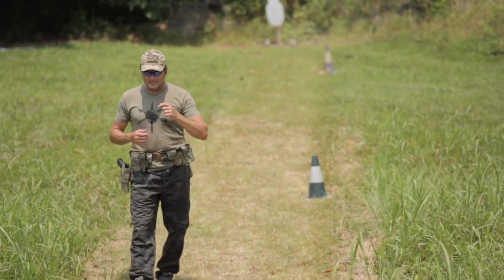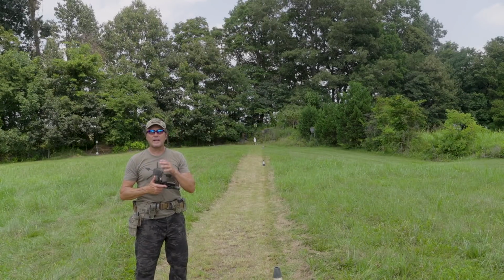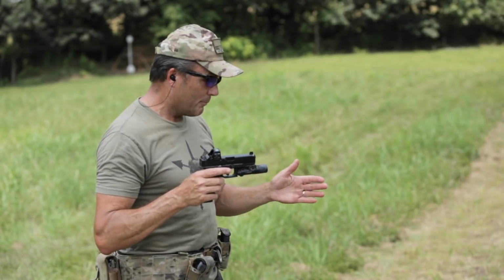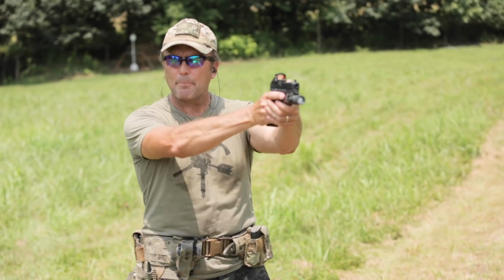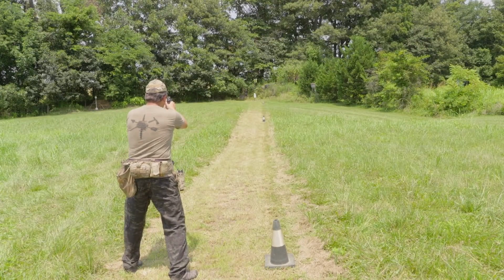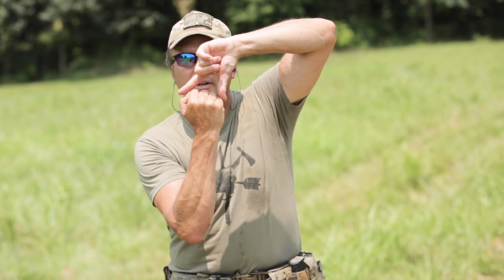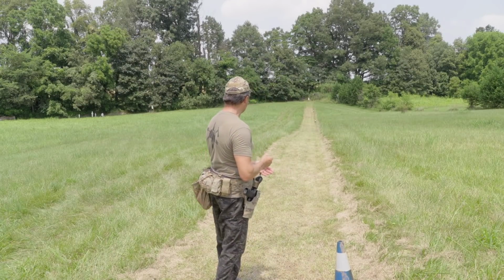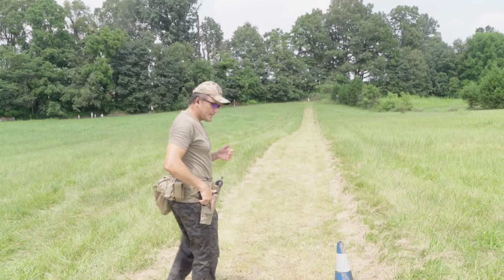How to Shoot Long Range Pistol With Red Dots | Tactical Rifleman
When you look at our training pyramid, we start with Accuracy, then Manipulation, then top off the pyramid with Combat Mindset. Yes, Combat Mindset is important, just like manipulations of your weapons; but both are worthless on the battlefield if you can't hit what you are shooting at. So, we are very big on Accuracy. That includes with a pistol.
     So, this week I want to share a few tips on how to be accurate with a red dot equipped pistol at longer distances. Specifically, how to center your pupil behind the pistol every time.